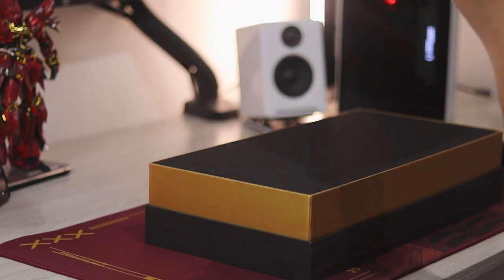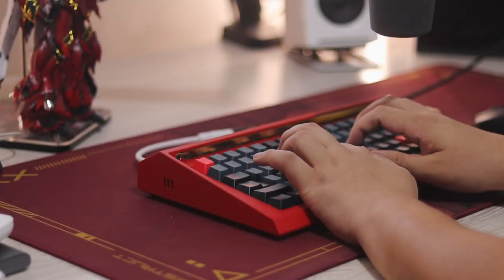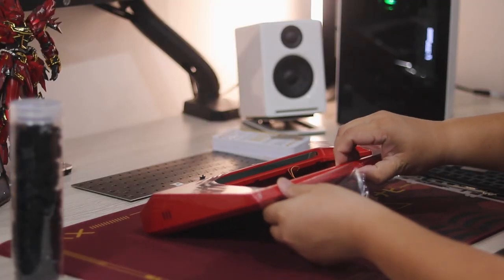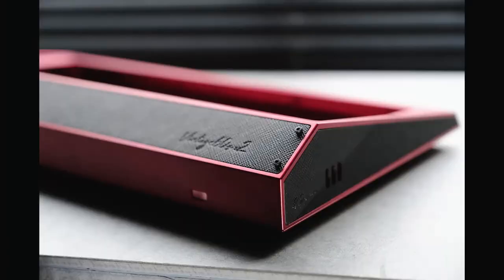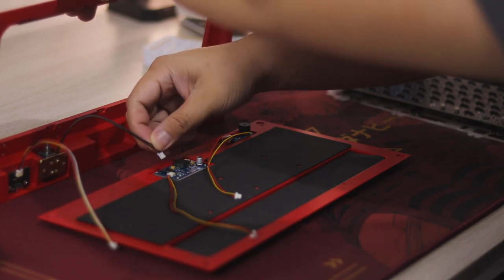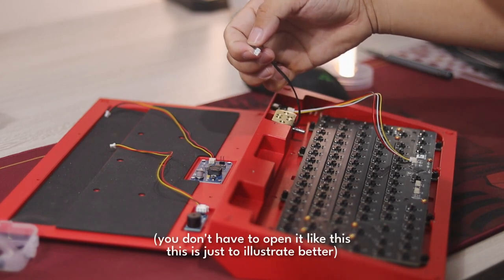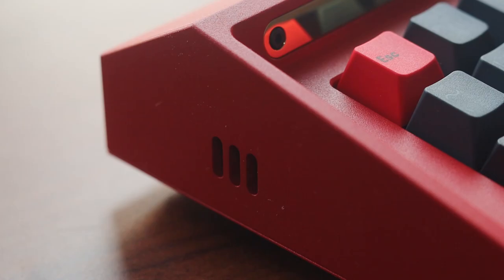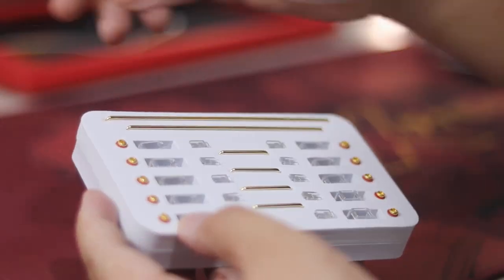G-Square Studio Vintage 60s Keyboard Review - Solenoid and Buzzer in a Hefty Package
Review of the thicc keyboard coming from G-Square Studio and Clickclack.io. Group Buy is expected to be around mid to late May!

Build:
G-Square Studio Vintage60s
G Square Studio Dark Warrior Switches (stock factory lubed)
G Square Studio Stabs
FR4 Plate with Flex Cuts
Hotswap PCB with Flex Cuts
GMK Redline
Case Foam and Plate Foam
No PE/PCB Foam

Big thanks as well to CableMod  for sick white and black cable!
Their configurator is also probably the most comprehensive I've seen. Check it out!